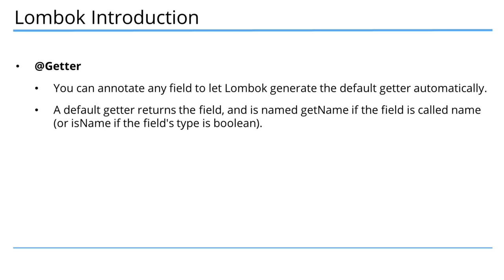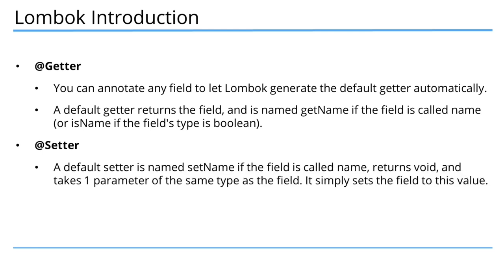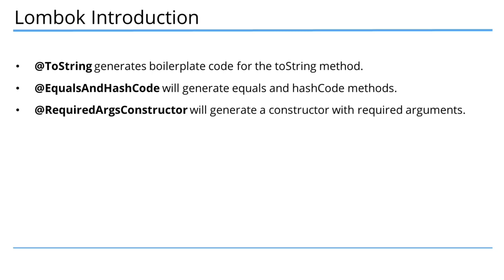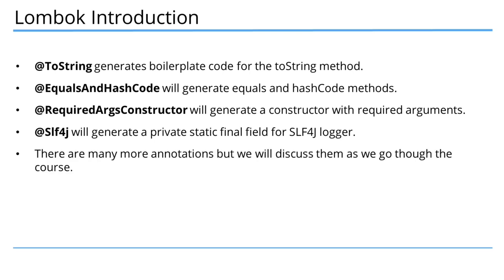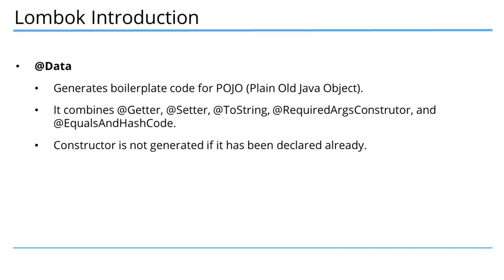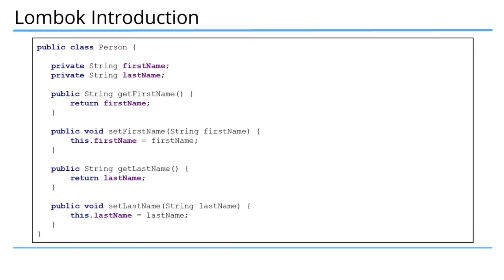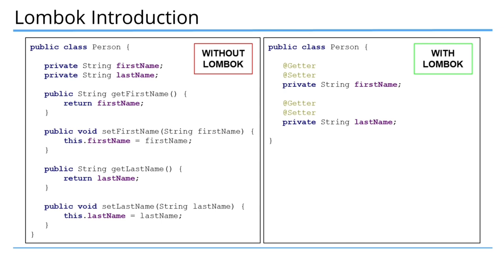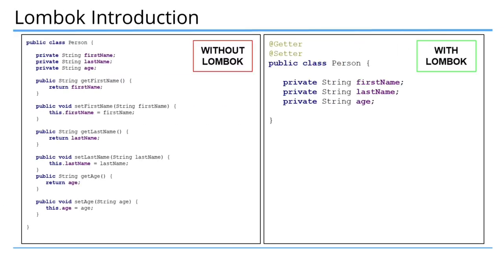Lombok introduction springboot